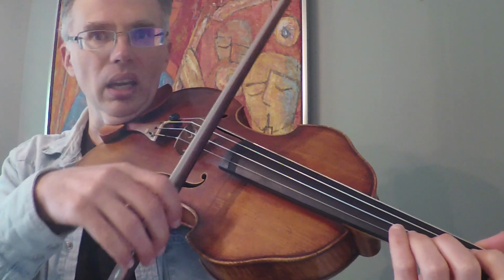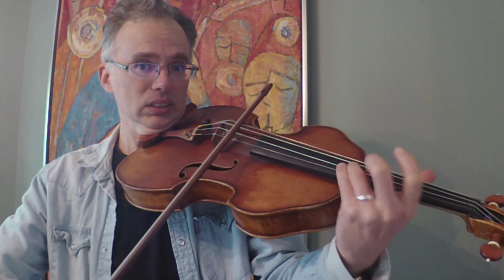Technique Tips by the Slapin-Solomon Duo: Slides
Scott Slapin talks about slides (audible shifts) on the viola. Scott and Tanya teach online viola lessons!